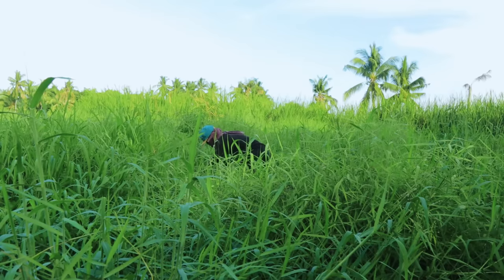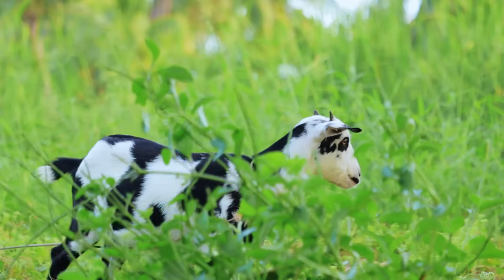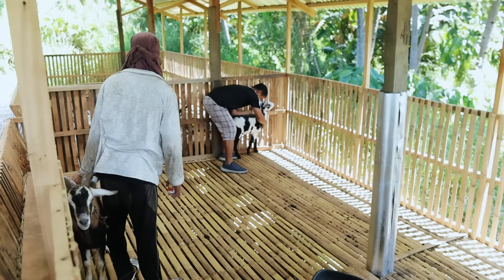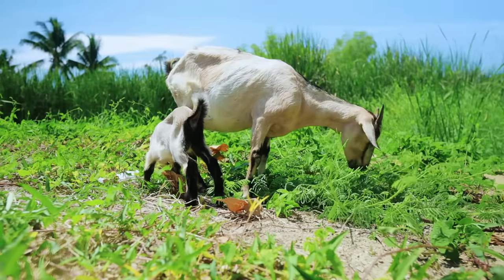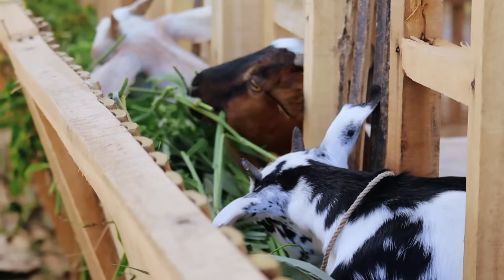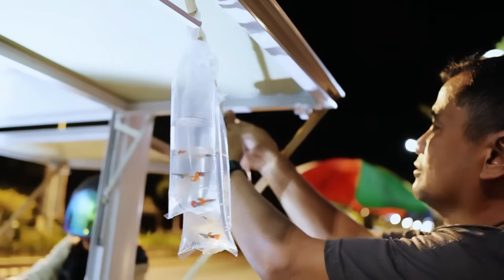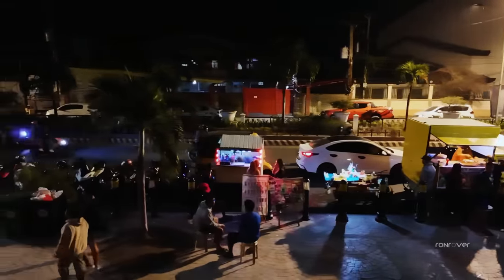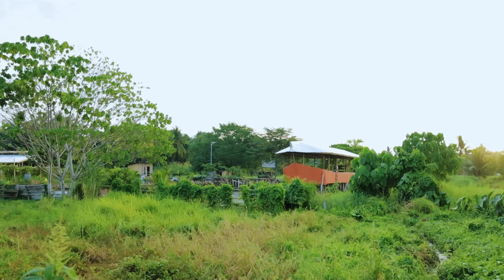Creative Methods for Raising and Feeding Goats on a Free-range Farm! Benefits of free ranging Goats!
More than providing entertainment, this channel intends to open doors of livelihood opportunities, especially to the underprivileged and deprived through fish breeding and pet keeping. Enthusiasts can be inspired to turn their hobbies into lucrative businesses. Using tutorials and do-it-yourself projects, tried and tested fish-keeping techniques are revealed and made easy. Thus for the creator to sustain and enhance this worthwhile undertaking, the viewers are encouraged to become his partners and/or sponsors. your financial assistance would be instrumental for this channel to realize its cause.